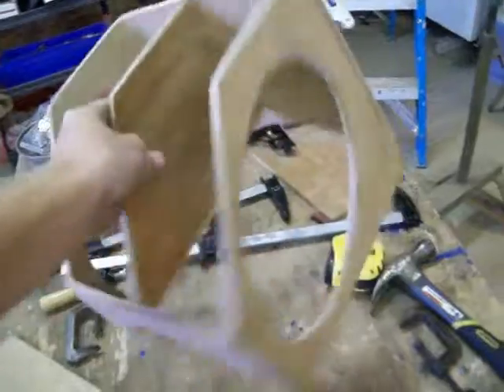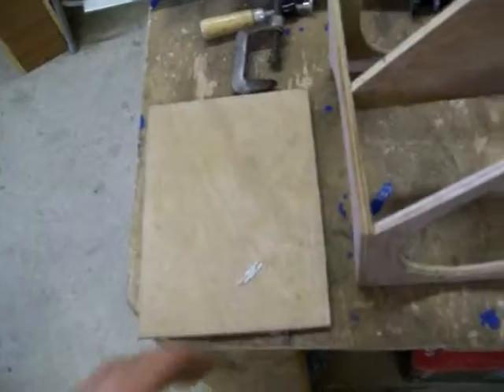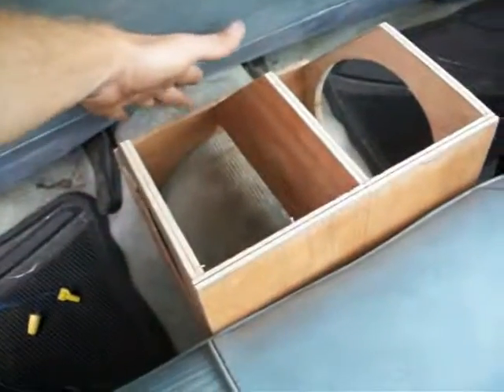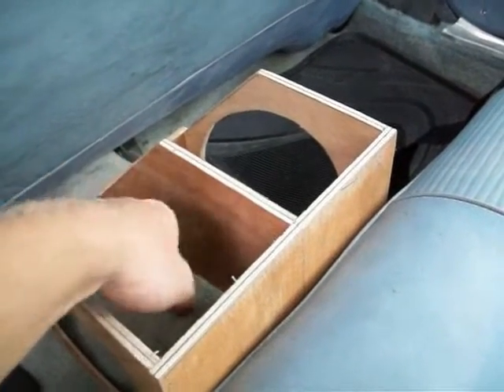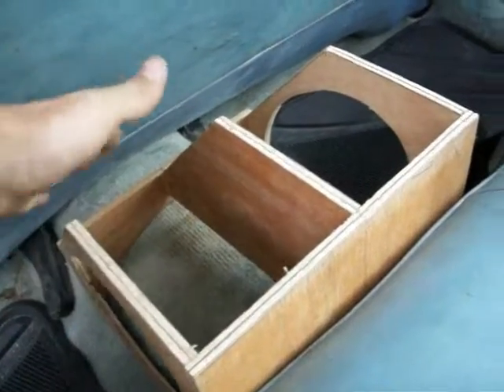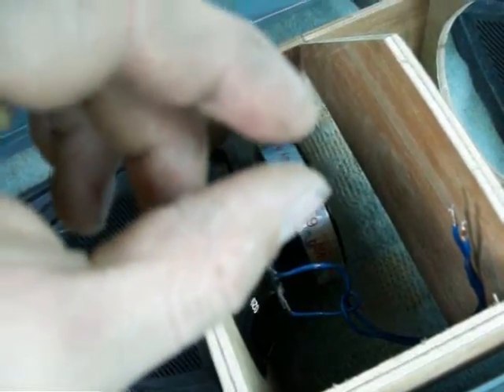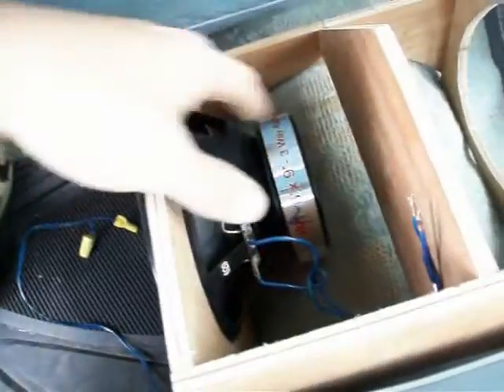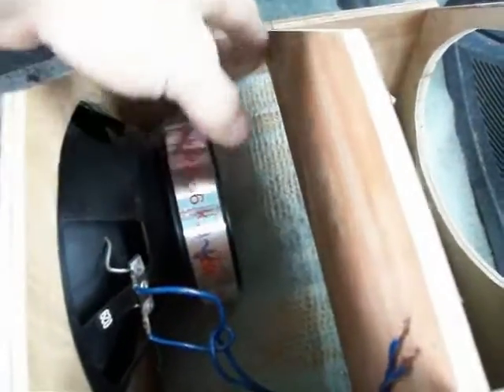This is a Speaker box I made Part 3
This is a speaker box i made hope you like it.